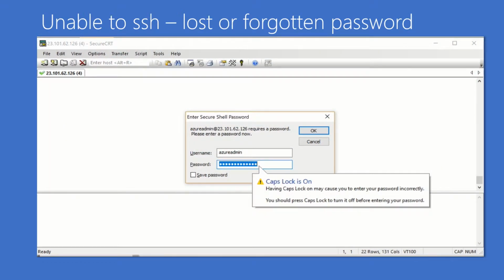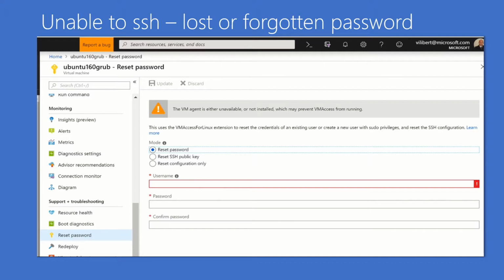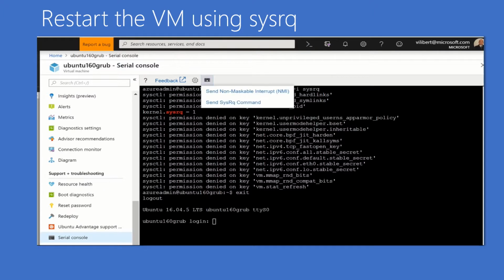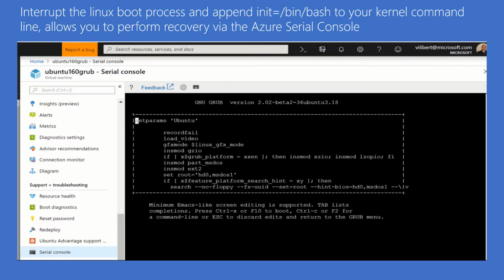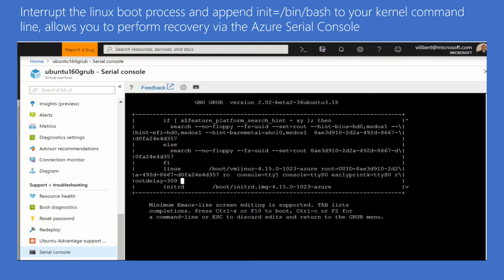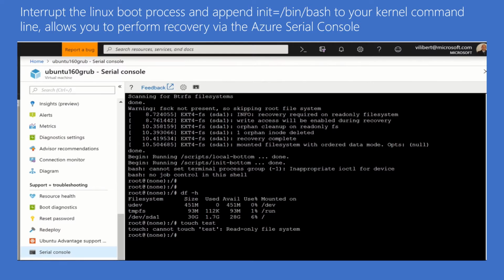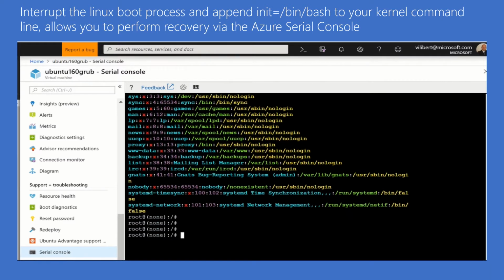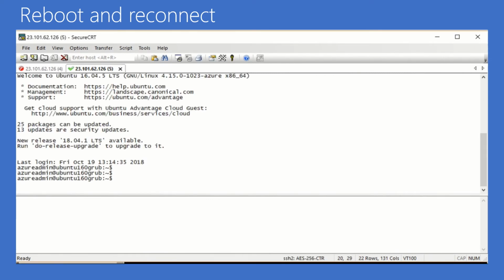Azure Serial Console for Linux recovery using GRUB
Demonstrate how to use Azure serial console to interact with GRUB which allow's appending of directives to the kernel command line. We can gain recovery or emergency modes and easily reset incorrect configurations